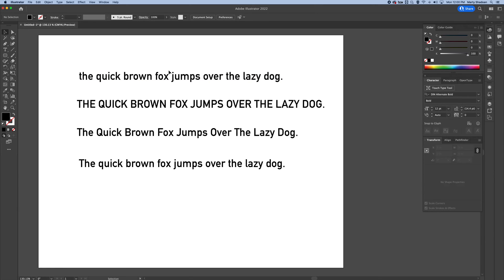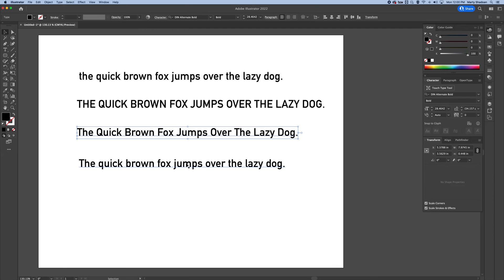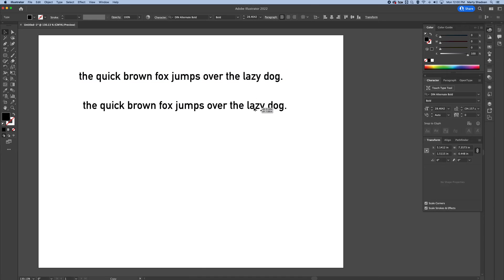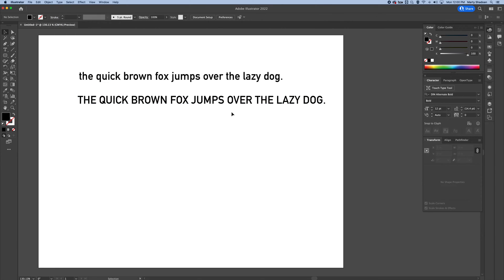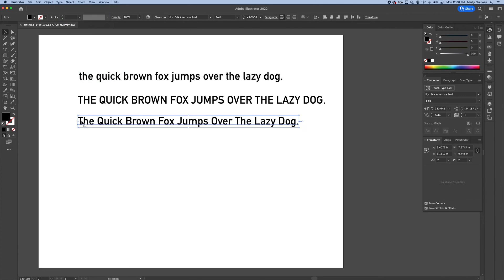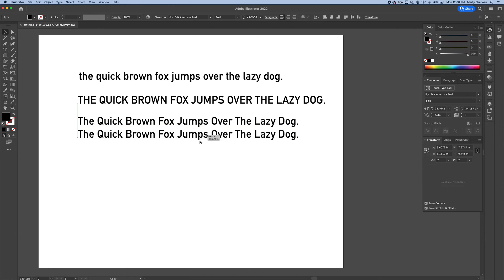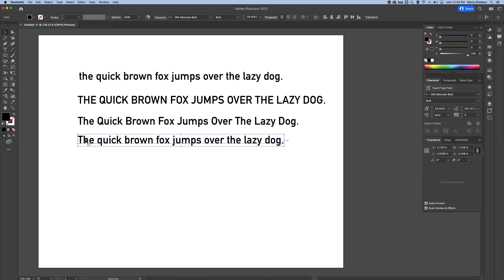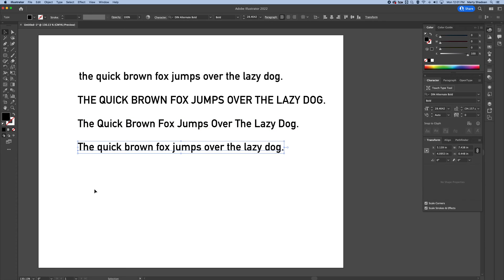How to Change Text Case in Illustrator (All Caps, Title Case, Lowercase)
Learn how to change text case in Adobe Illustrator using the built-in Change Case feature. Easily switch text to ALL CAPS, Title Case, lowercase, or Sentence case without retyping.

Tired of retyping text just to fix capitalization? In this quick tutorial, I’ll show you how to use Adobe Illustrator’s Change Case tool to switch between:

✅ All Caps
✅ lowercase
✅ Title Case
✅ Sentence case

This feature is perfect for designers working on logos, packaging, posters, or any text-heavy layout. You’ll find it under the Type menu and it works with any live, editable text in your file.